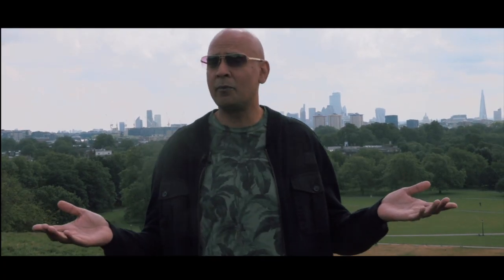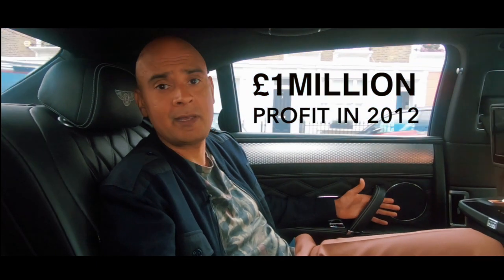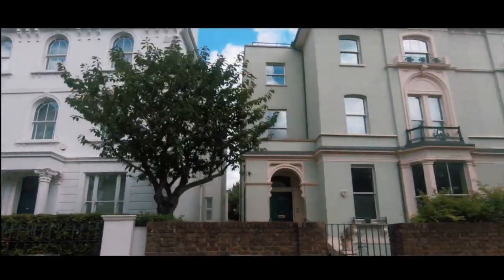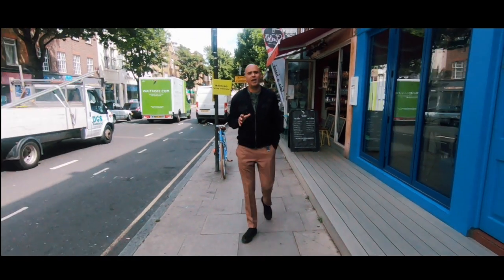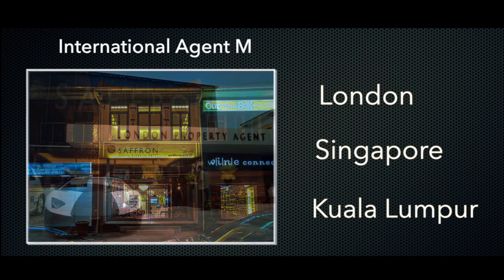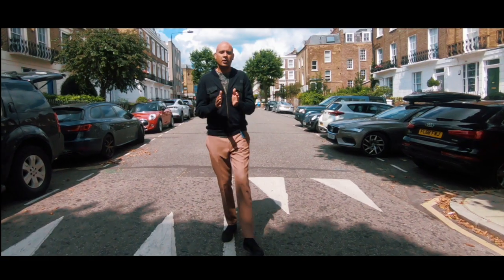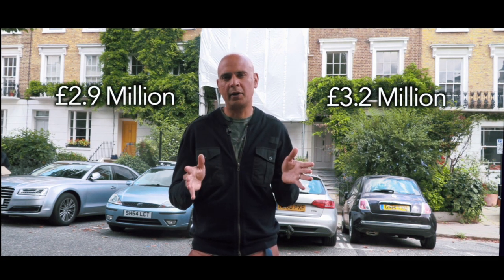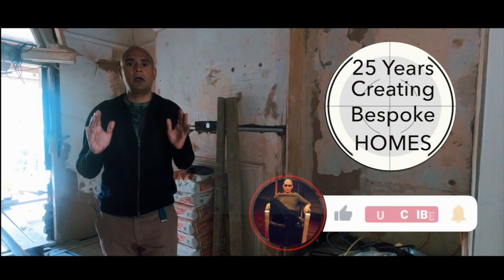Top 5 Tips To Make MONEY From Property Explained in 6 mins - London Property Investment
Monty Nawaz quickly establishes credibility with 25 year track record as an International Agent, London property developer, investor and entrepreneur..! Starting with a quick tour of Primrose Hill, I will show you my £3.5 Million Grade II listed townhouse development project in central London. Viewers will learn how I quickly evaluated this opportunity and immediately made £1 Million profit in one move.

In episode 02 we will be a walk through tour of another ongoing project with useful knowledge for viewers. If you are interested in real estate, investment, property development, or as an existing London property owner you would like to learn about London locations, prices, culture, vibes and micro factors that make a huge difference, simply subscribe and follow to be part of the journey..

Need some guidance on your property investment.? Hit the Calendly link below to set up a call with me..😇